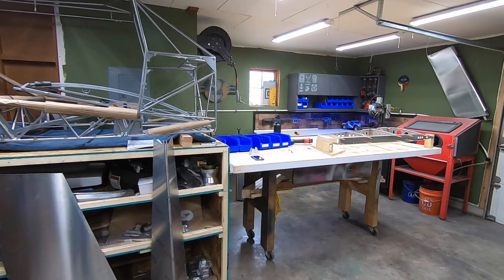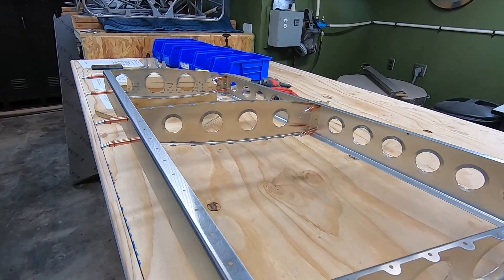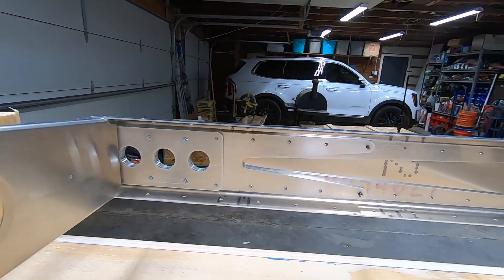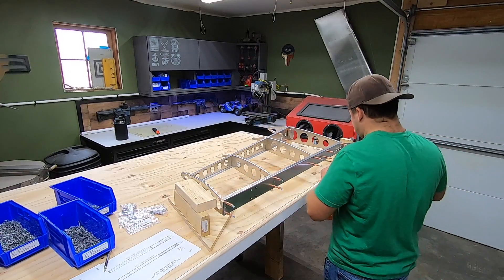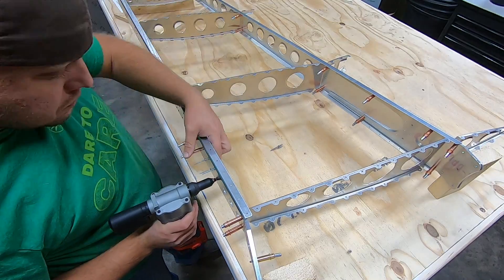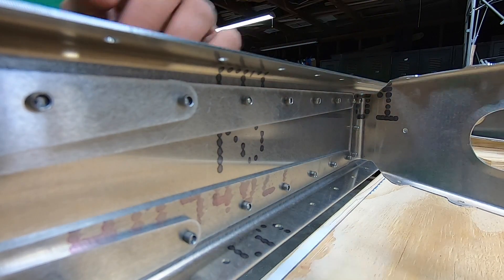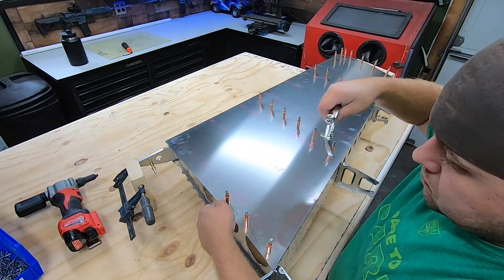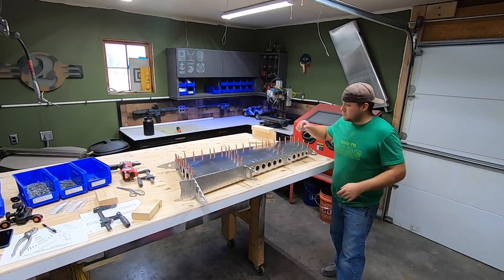Rans S21 Vertical Stabilizer (Part 1)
Building the Vertical Stab for a RANS S21 Outbound in my home garage.